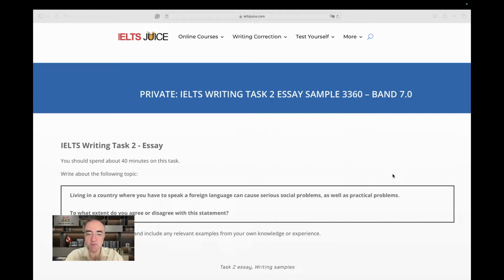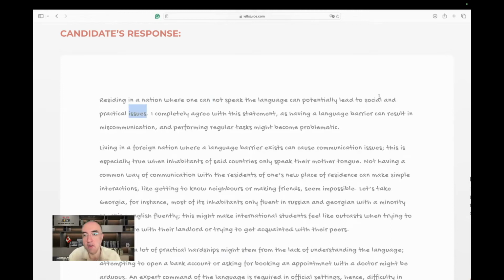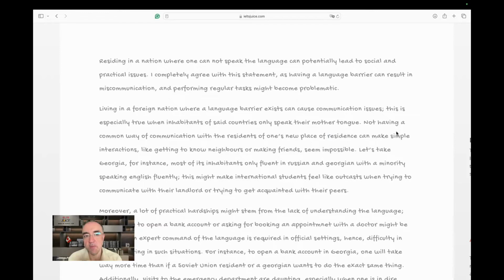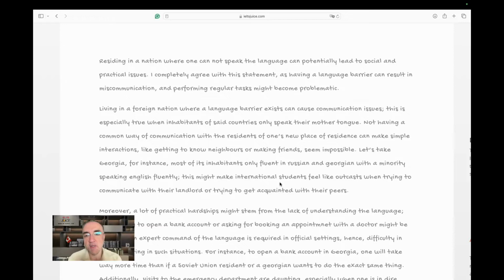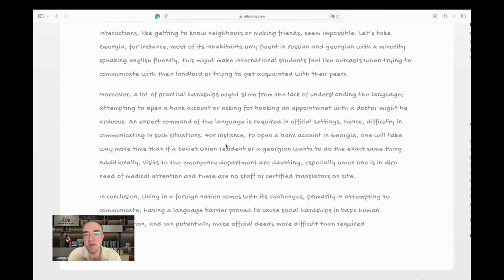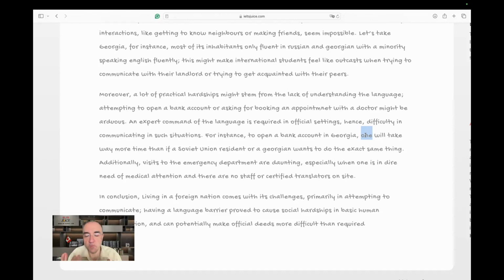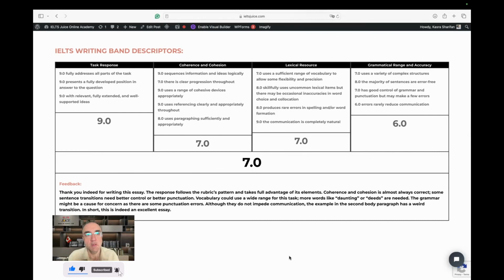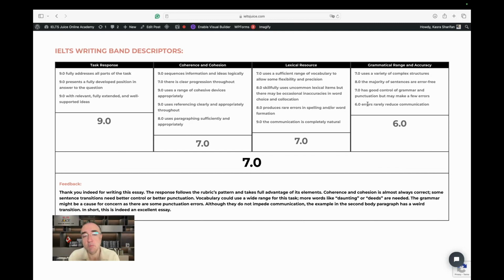How to go from 7.0 to 7.5 | IELTS Essay | Task 2 | Sample 3360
Living in a country where you have to speak a foreign language can cause serious social problems, as well as practical problems.

To what extent do you agree or disagree with this statement?